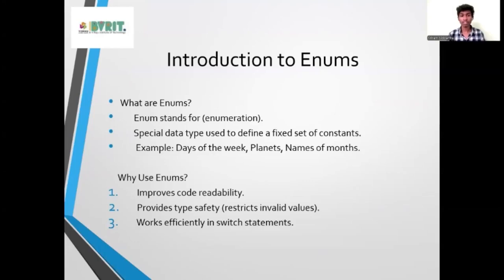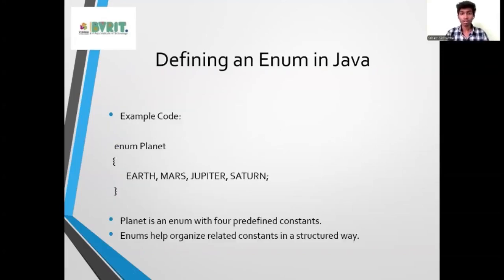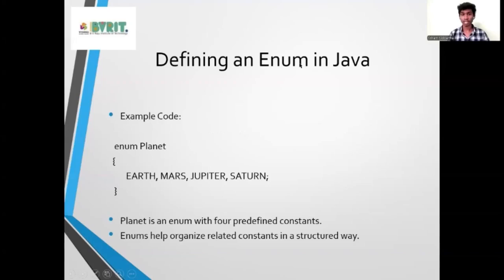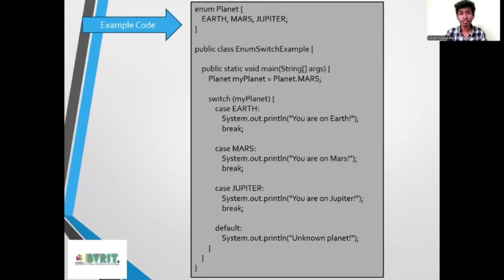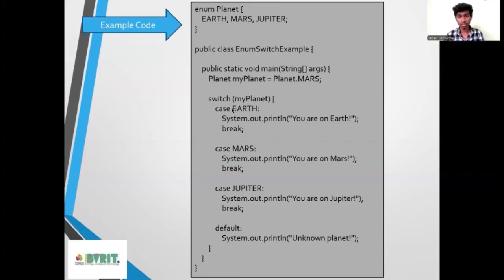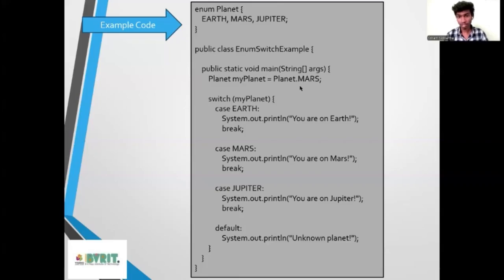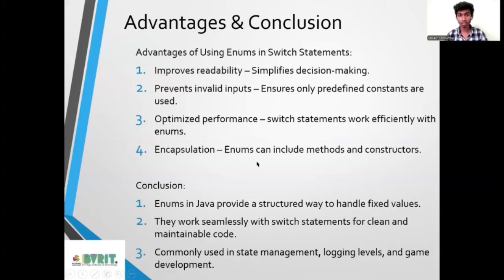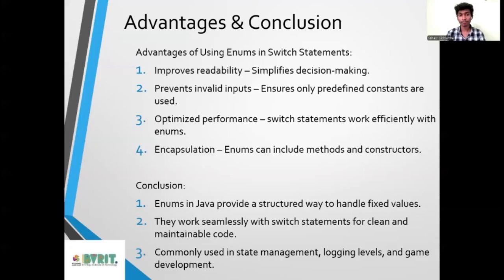"Enums in Java – Explained!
🚀 Java Enums Explained! 🚀
In this video, I break down Java Enums, how they work, and answer the question "Are Enums Objects?" 🤔. Enums are a powerful feature in Java that provide type safety, readability, and better code structure. Watch till the end to understand how enums behave like objects and why they are different from regular classes!

🔥 Topics Covered:
✅ What is an Enum in Java?
✅ How to use Enums with Examples
✅ Are Enums Objects? Proof using instanceof
✅ Best Practices for Using Enums

💡 Code Used in the Video:

java
Copy code
enum Planet {
    EARTH, MARS, JUPITER;

        Planet myPlanet = Planet.MARS;
        System.out.println(myPlanet); // Output: MARS
        System.out.println(myPlanet instanceof Planet); // Output: true